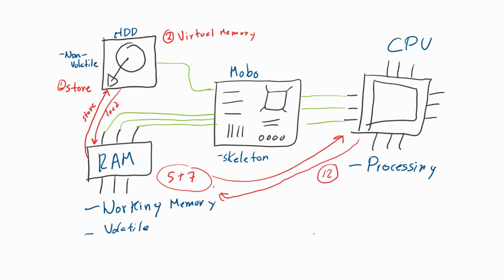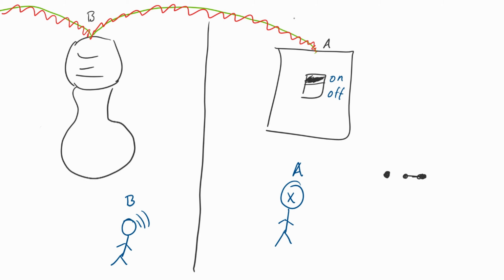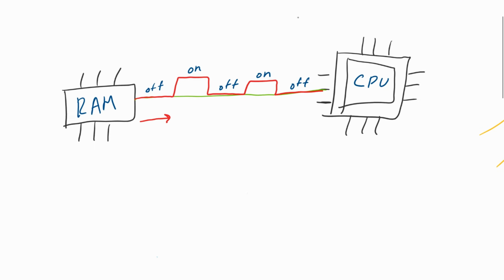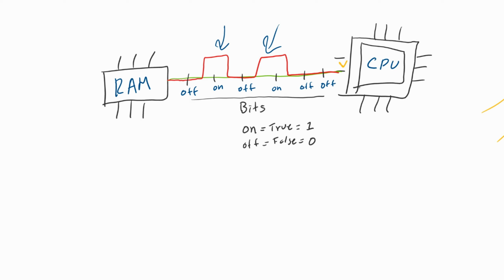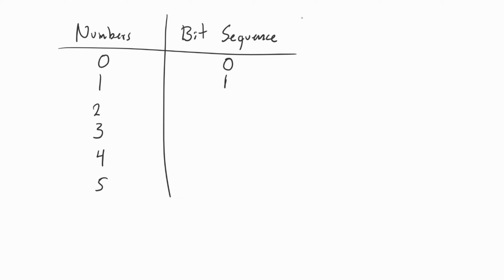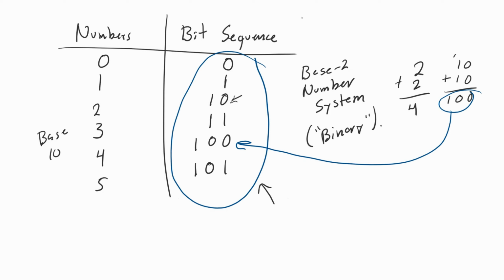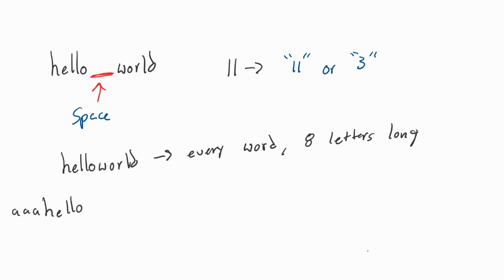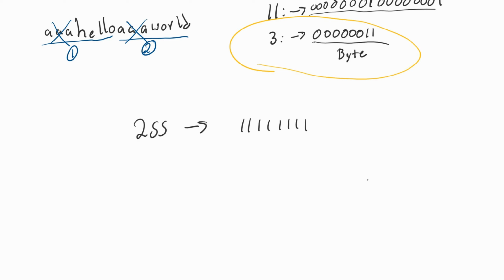Learn Programming with C++ - Machine Language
This video is part of the Learn Programming with C++ video series. I discuss how the alternation of electrical current is used to represent information. We learn about the concept of bits and bytes, as well as the various forms numbers, characters, and symbols are represented inside the computer.